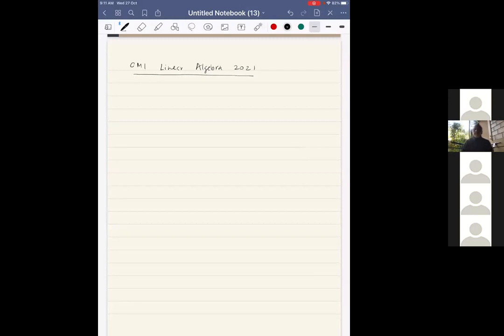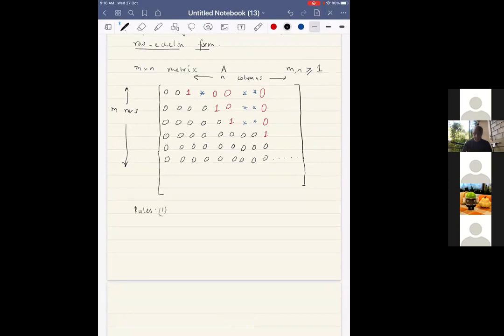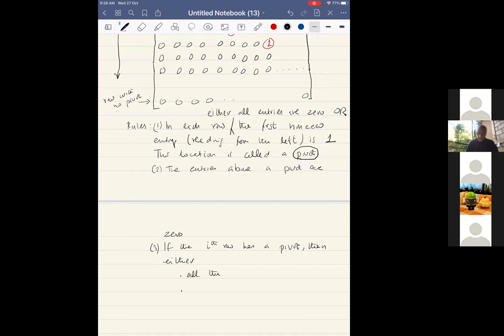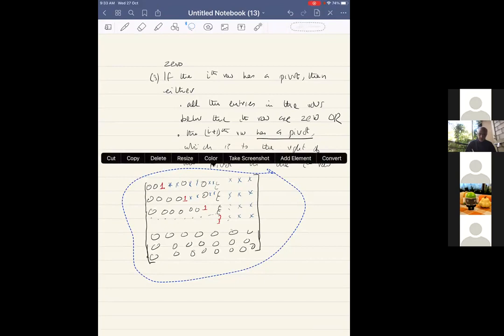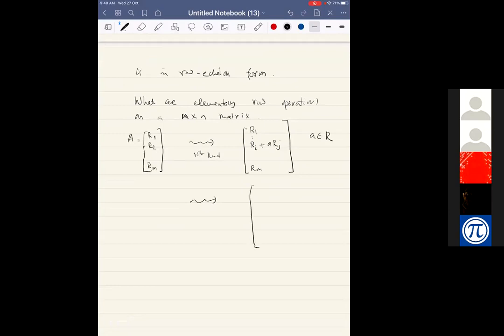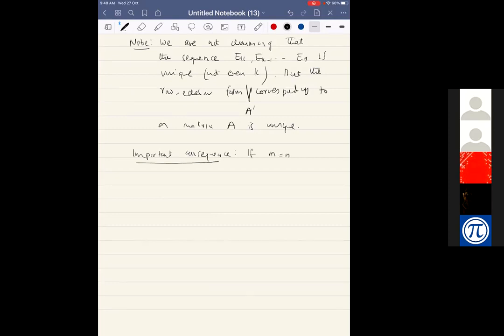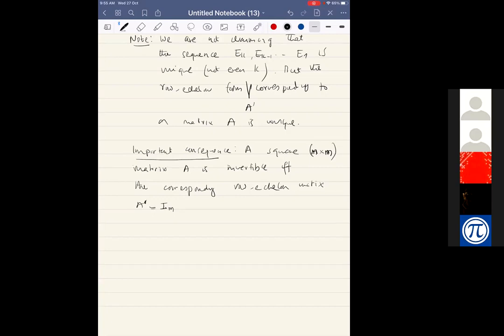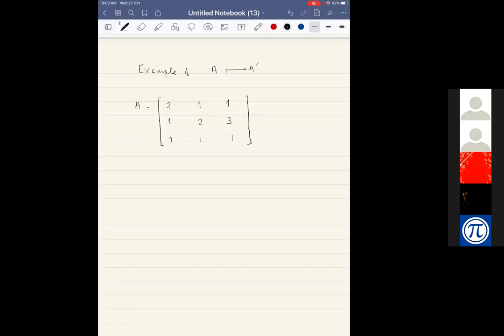Algebra 1 - Lecture 14 - T. R. Ramadas - 29.10.21